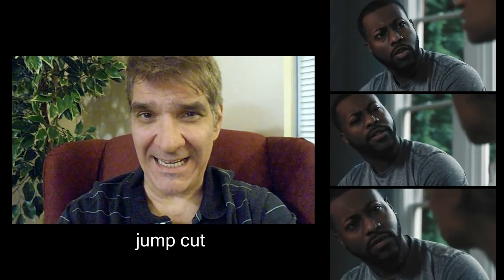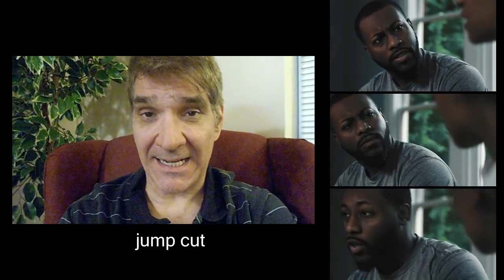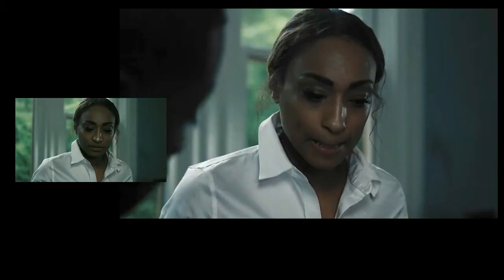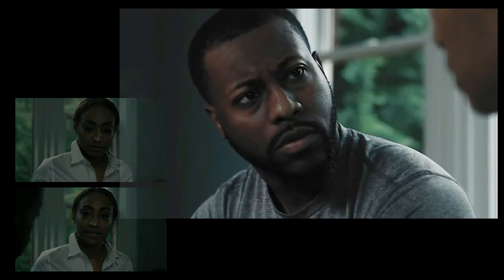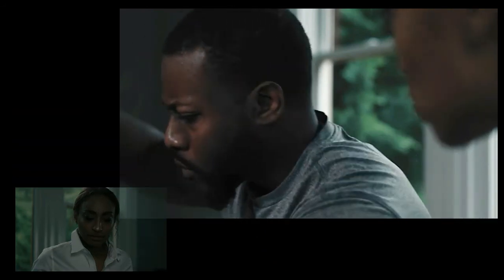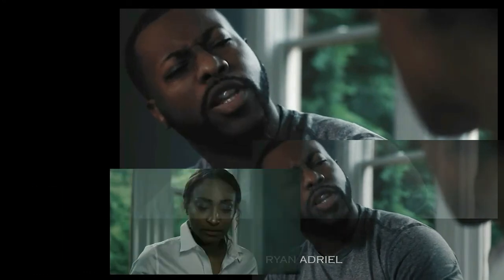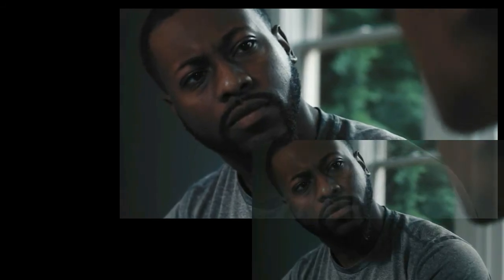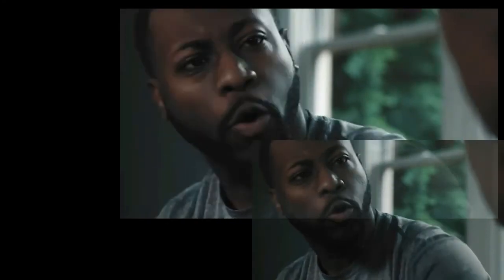Tutorial: Jump Cuts (and how to work around them)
In this tutorial, I show you a simple editing tip that will help your demo material keep its continuity and intensity.